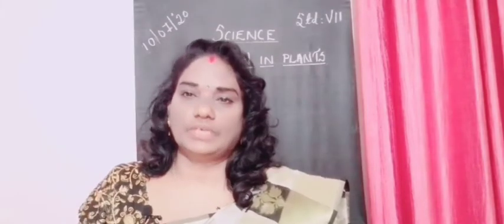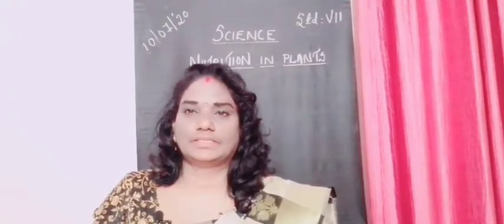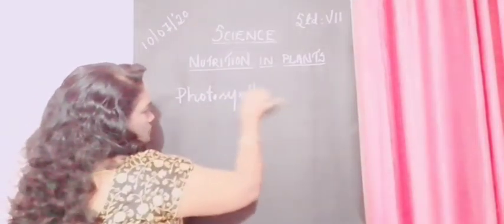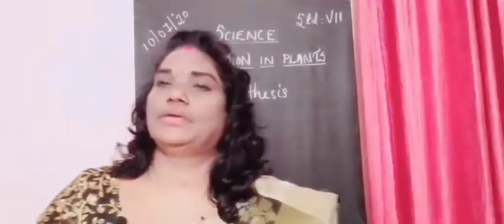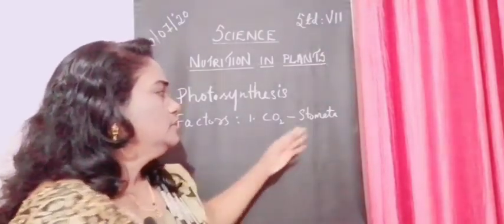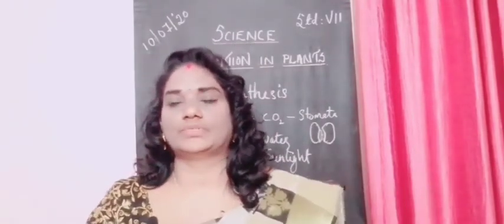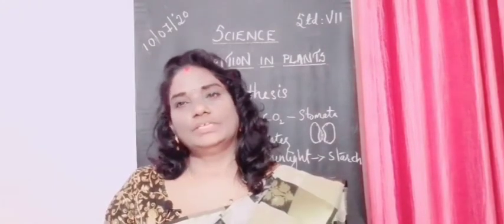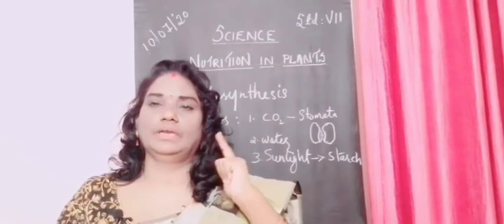Nutrition in plants. Grade: 7 Chapter: 1